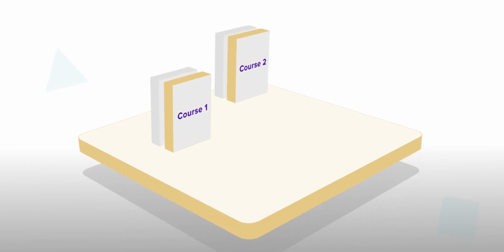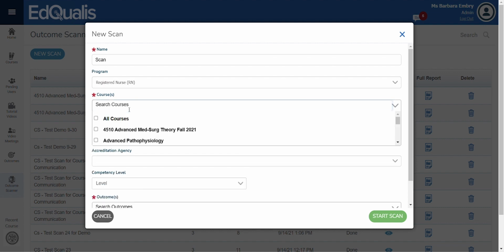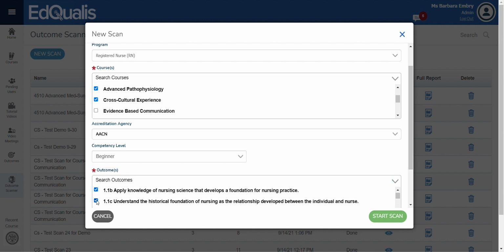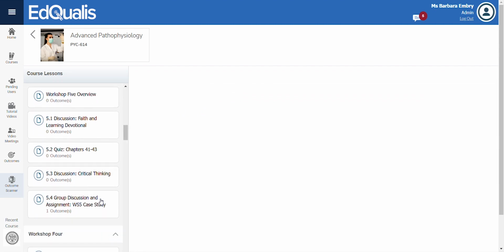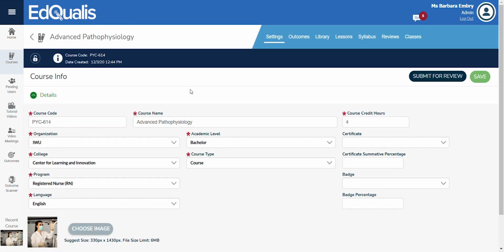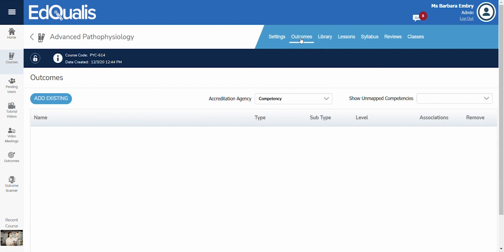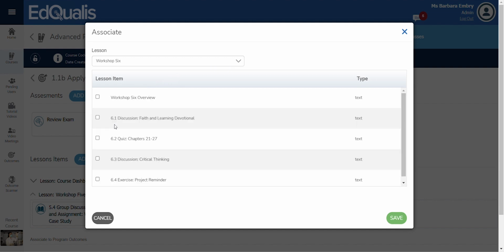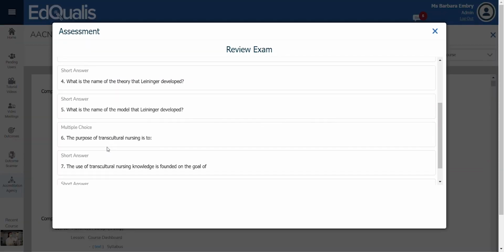How To Use the Competency Scanner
The EdQualis Competency Scanner is easy to use and makes mapping lessons to competencies incredibly simple.

The EdQualis ecosystem is a 360-degree evolution of the educational experience. With it you can deliver better courses, streamline tedious tasks and improve the work life of faculty, staff and administrators.